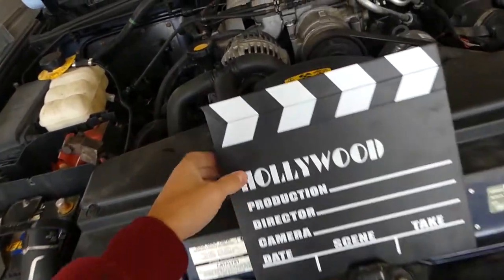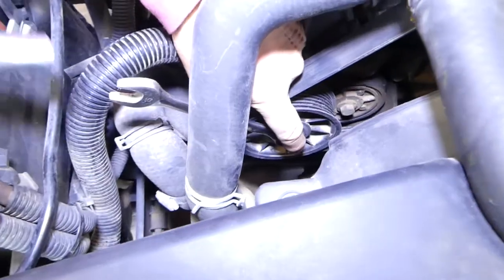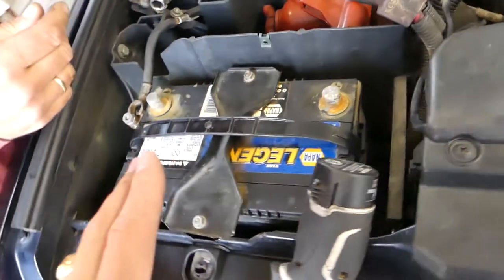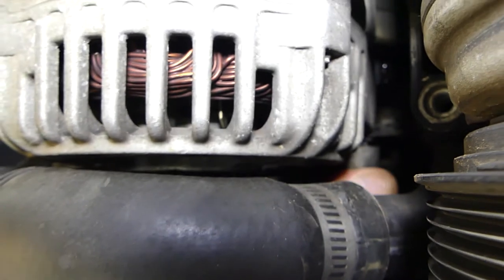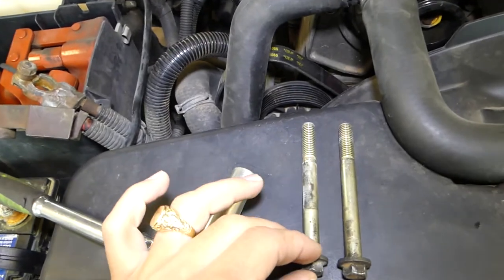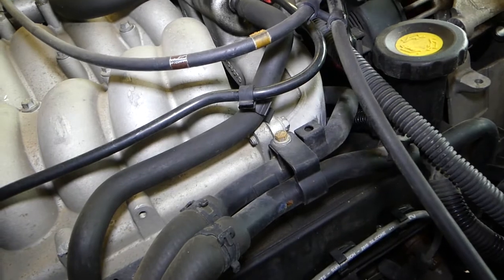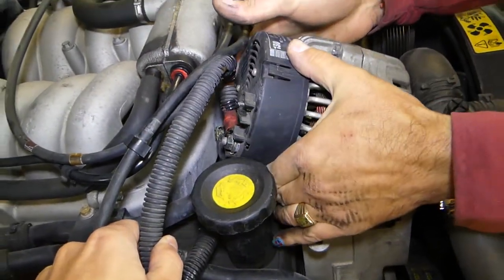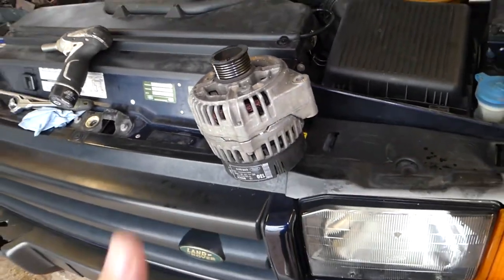Land Rover Discovery Alternator Removal Replacement Generator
Hey guys, in this video we will show you how to remove and replace alternator on Land Rover Discovery 2. We demonstrated on a 1999 Land Rover Discovery Alternator removal. You will need to remove the serpentine belt first and then the alternator. This Land Rover Discovery is equipped with the 4.0 V8 engine.
This video might be helpful on:
1998 Land Rover Discovery 2 Alternator Removal Replacement 4.0
1999 Land Rover Discovery 2 Alternator Removal Replacement 4.0
2000 Land Rover Discovery 2 Alternator Removal Replacement 4.0
2001 Land Rover Discovery 2 Alternator Removal Replacement 4.0
2002 Land Rover Discovery 2 Alternator Removal Replacement 4.0
2003 Land Rover Discovery 2 Alternator Removal Replacement 4.0
2004 Land Rover Discovery 2 Alternator Removal Replacement 4.0

•Camera
Panasonic Lumix FZ300
•Tripod